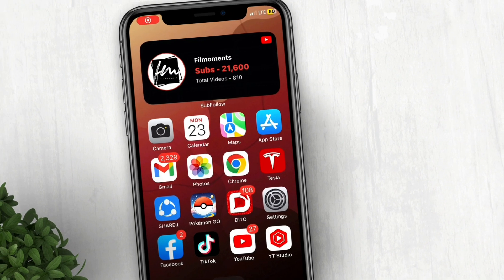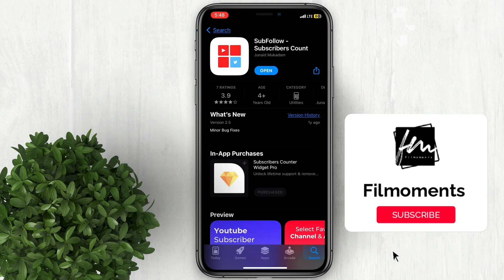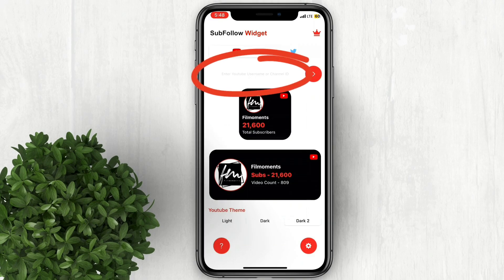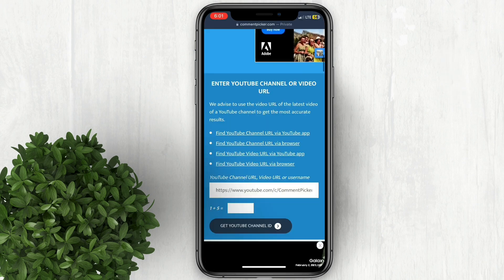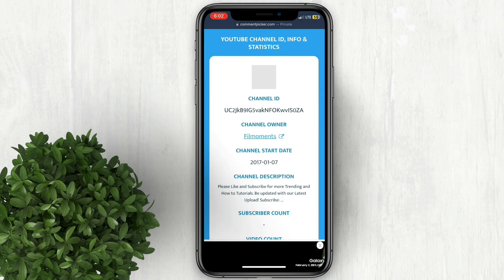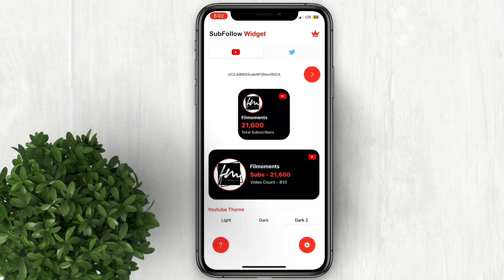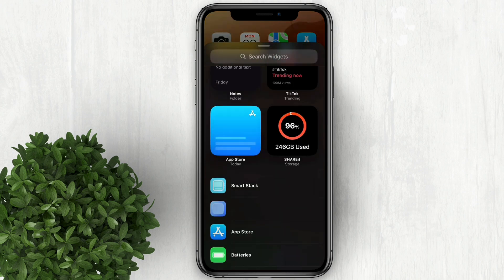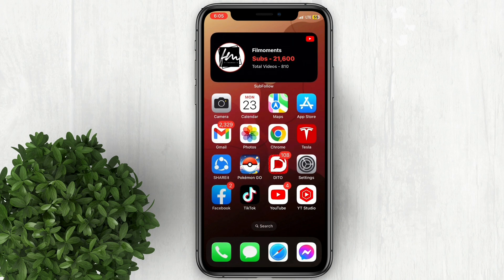How to add YouTube Subscribers Count Widget iPhone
Easy steps on how to add YouTube Subscribers Count Widget iPhone.

Sub count widget youtube
Sub count widget Twitter